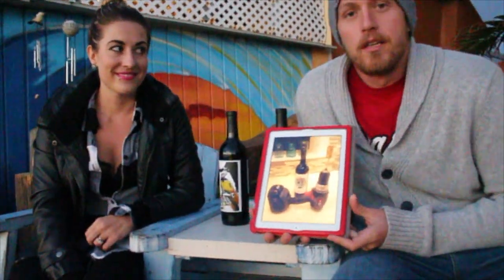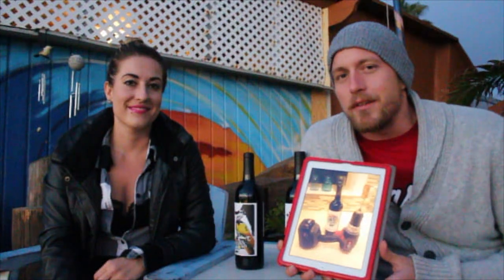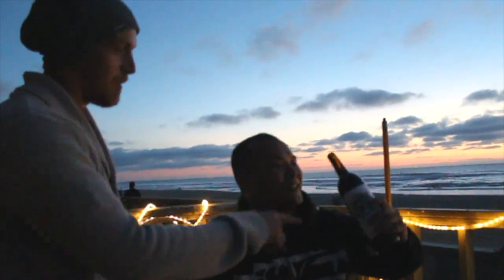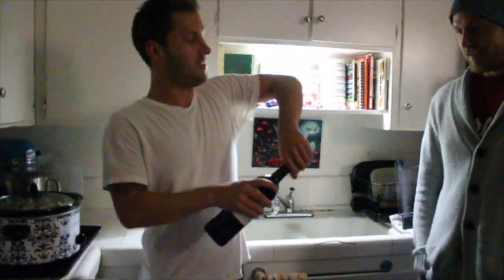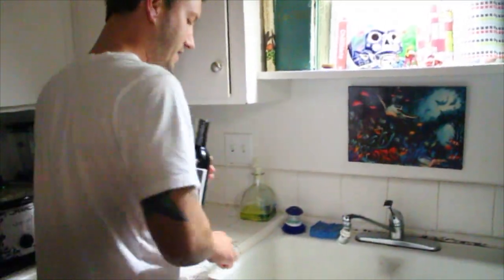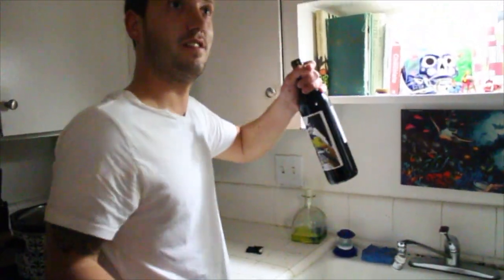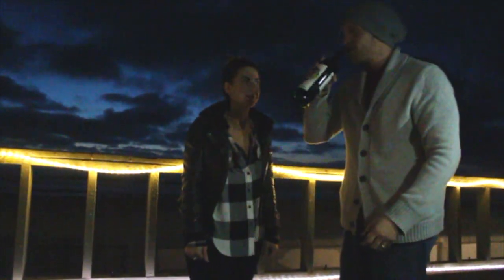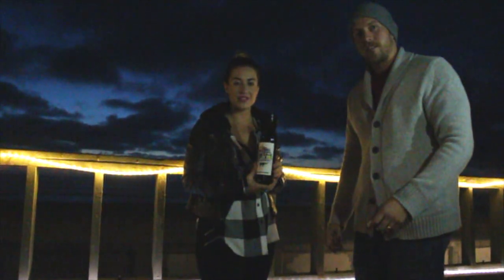WTF - How do you open wine without a corkscrew?? Wine Wed ep. 4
WTF - Wine That's Fun : Wine Wed Ep. 4